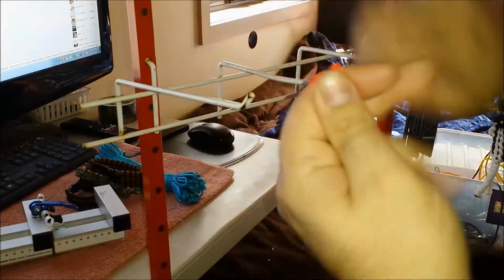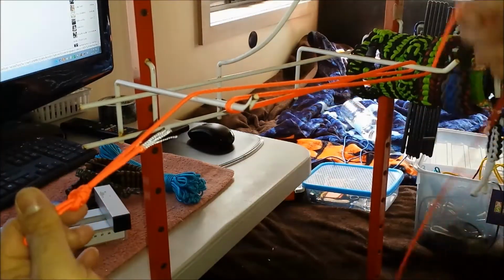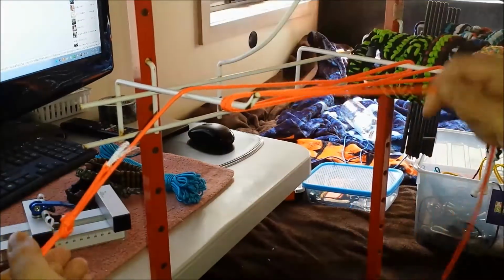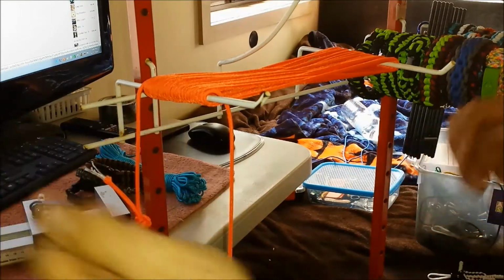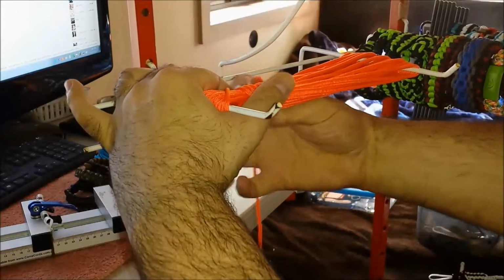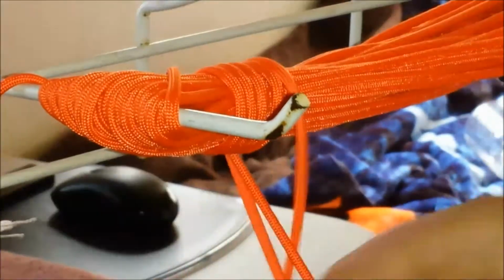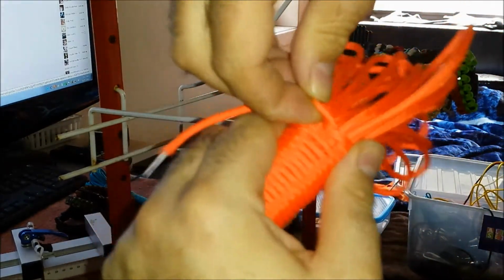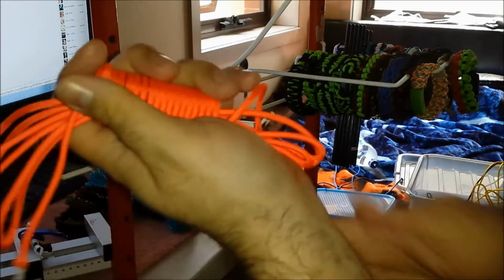tangle free paracord how 2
how to wind up a tangle free quick deploy paracord.